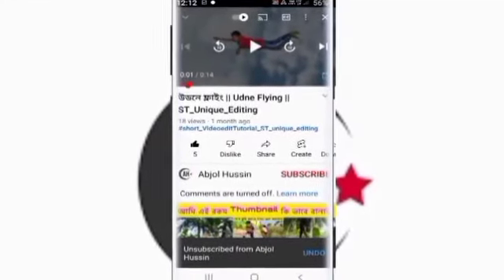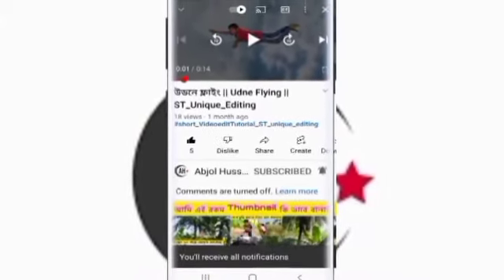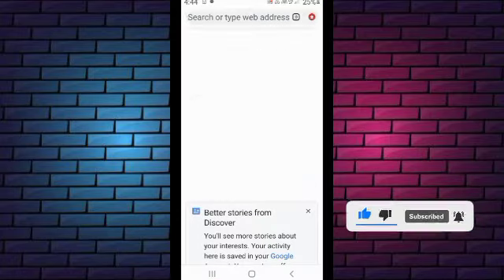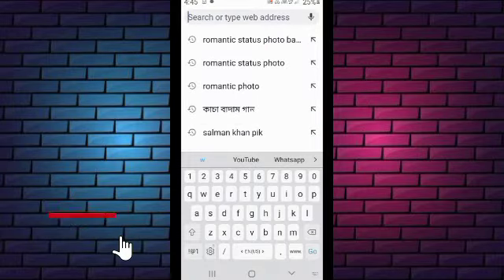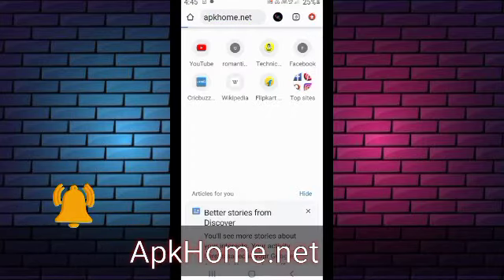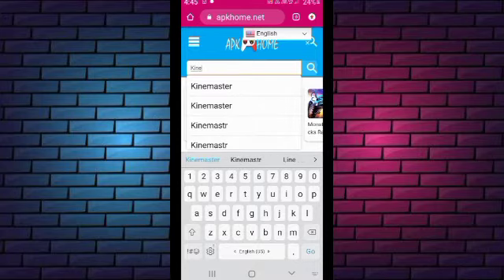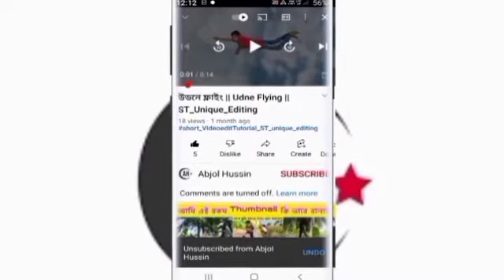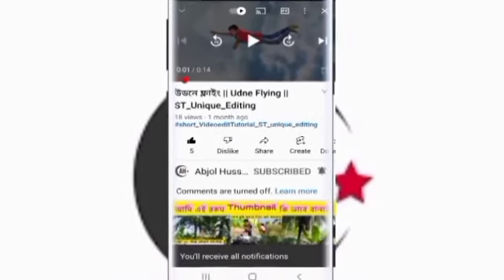Kinemaster pro apk download 2022 | kinemaster mod apk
Kinemaster pro apk download 2022 | kinemaster mod apk | kinemaster mod ap

আমি এই ভিডিওতে চেষ্টা করছি যে কাইনমাস্ট্রার প্রো বা ওয়াটারমার্ক ছাড়া কিভাবে বাহার করবেন তাই আমার ভিডিওতে অনেক কতা বুল আছে সাবাই ক্ষমার দৃষ্টিতে দেখবেন। কারণ আমি নতুন ইউটোবে এসেছি||
I am trying in this video to know how to get out without Kinemaster Pro or Watermark so there are many bulls in my video.
Because I'm new to YouTube

kinemaster mod apk kinemaster mod apk latest version kinemaster mod apk no watermark kinemaster mod apk 2022